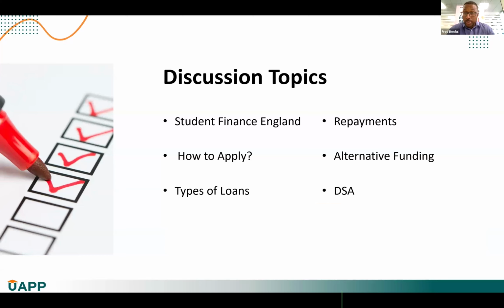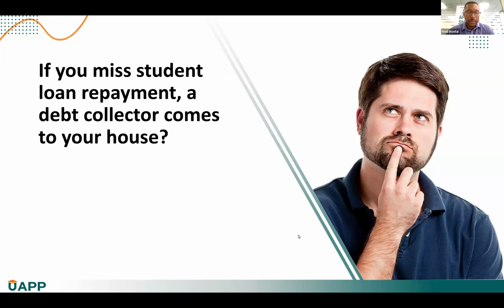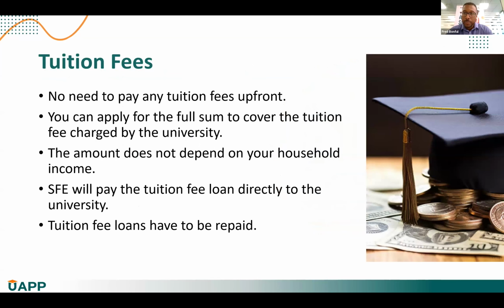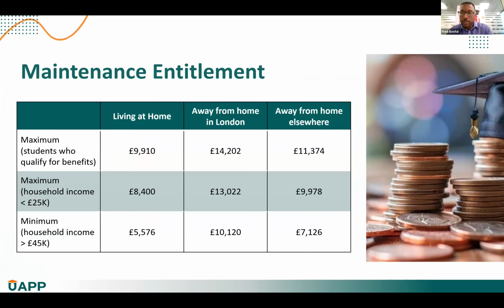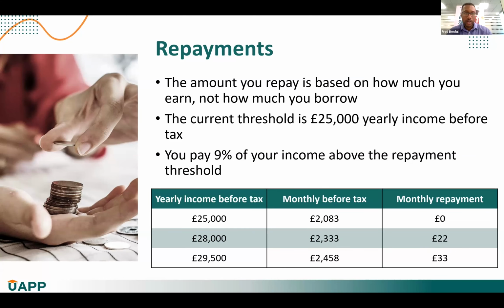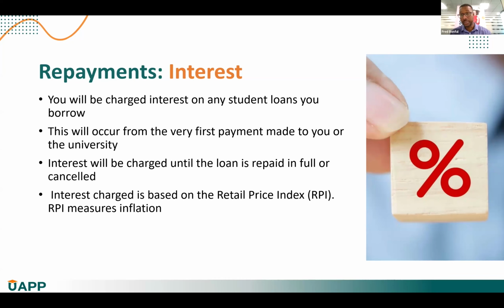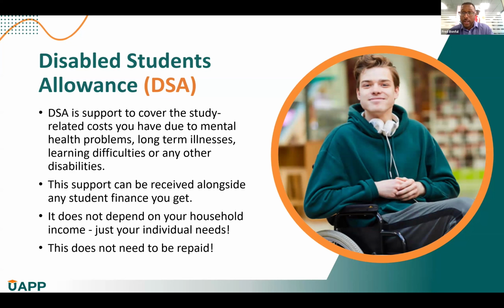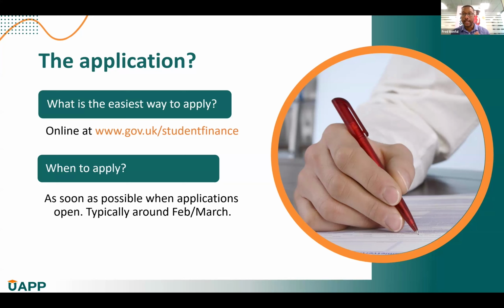All About Student Finance and Funding | Webinar Recording | UK University Applications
This is the recording of our webinar titled "All About Student Finance and Funding," held on 15th May 2024. This session is essential for anyone planning to study at UK universities, especially if you're preparing for the June/July or September intakes.

Our guest speaker, Fred. A. Bonful, provides comprehensive insights into the following key topics:

Student Finance Application Process
Learn the step-by-step guide to applying for student finance in the UK, ensuring a smooth and successful application.

Eligibility Criteria
Understand who is eligible for student finance, the criteria that must be met, and how to check your eligibility.

Understanding Repayments
Get a clear breakdown of the repayment process, how it works, and what you need to know for your financial planning.

Scholarships and Bursaries
Explore the various scholarships and bursaries available to help fund your studies, and learn how to apply for them.

Q&A Session
Engage in an informative Q&A session where Fred addresses common questions and concerns about student finance and funding.

Whether you missed the live session or want to revisit the valuable information shared, this recording is here to guide you through the intricacies of financing your education in the UK.